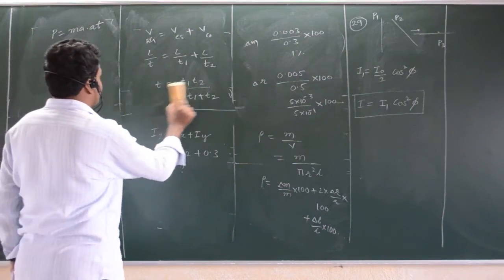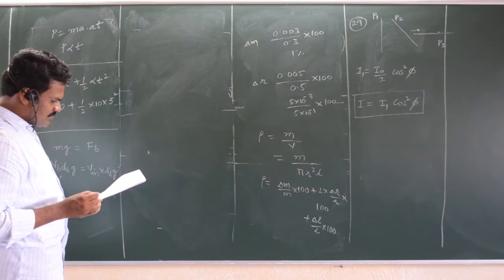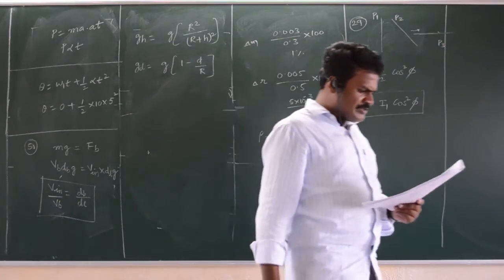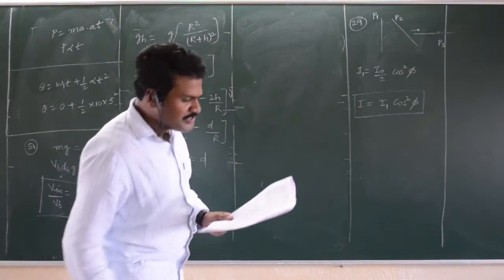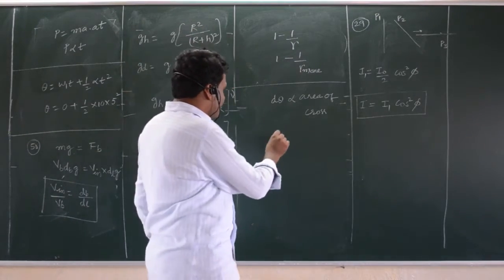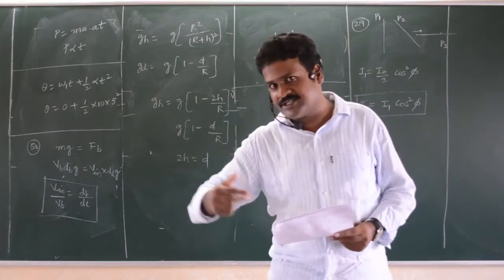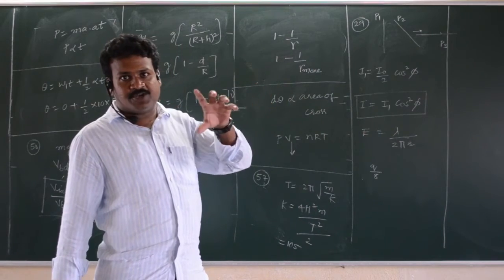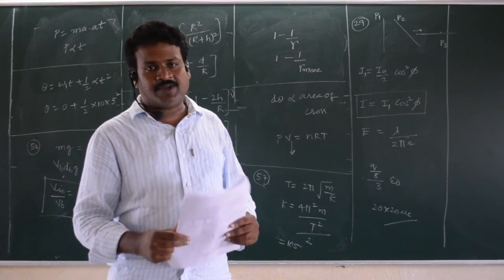PHYSICS CET 2020 KEY ANSWERS & SOLUTION | PART 04/05